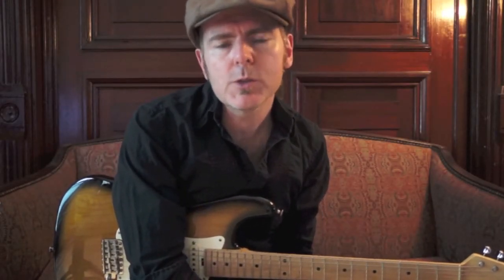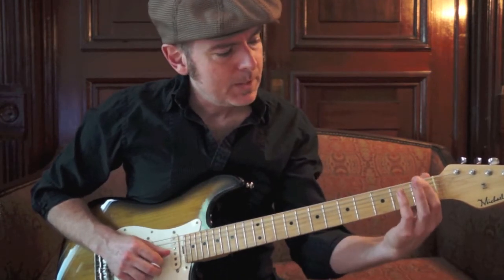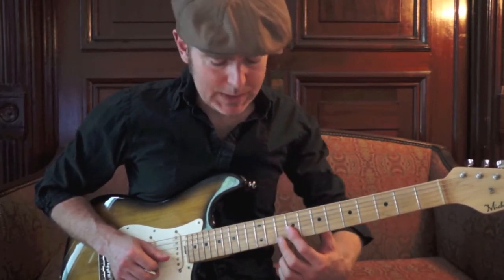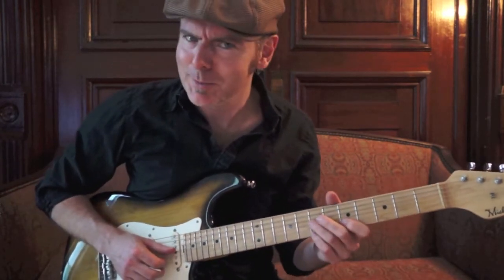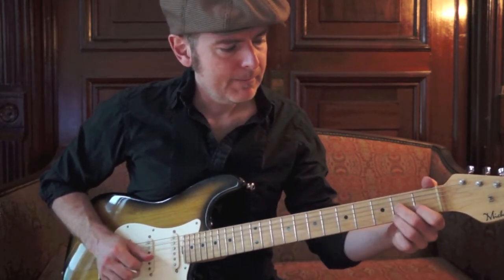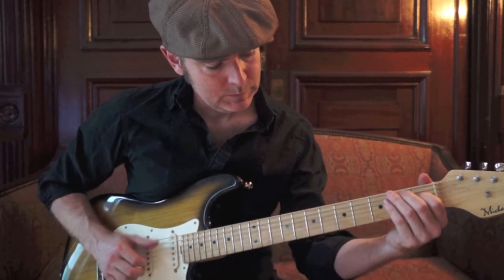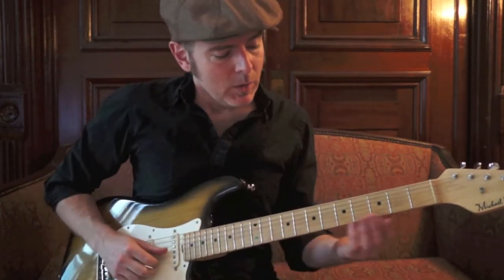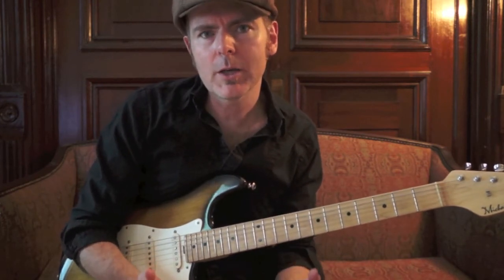Tighten Up Your Blues: #5 Turnarounds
How to get turnarounds in every key everywhere on the neck.